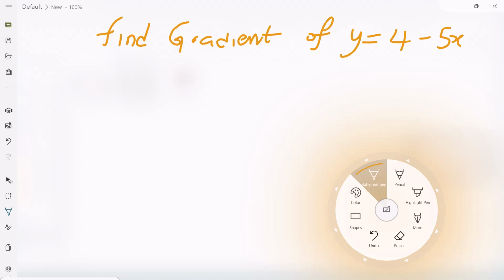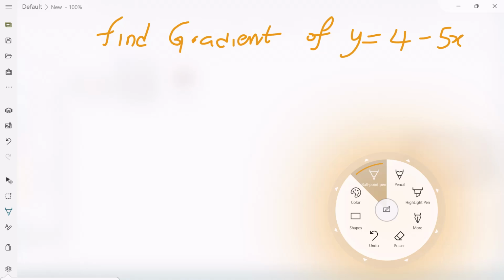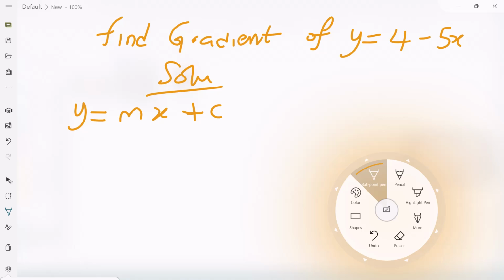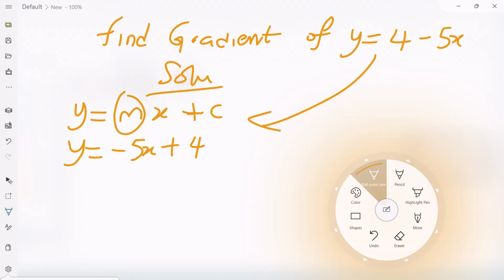Gradient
mathematics Tutorial